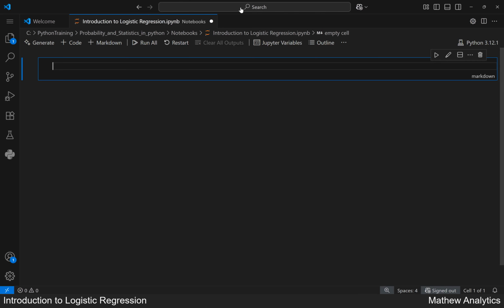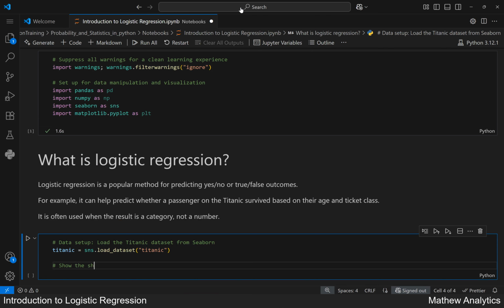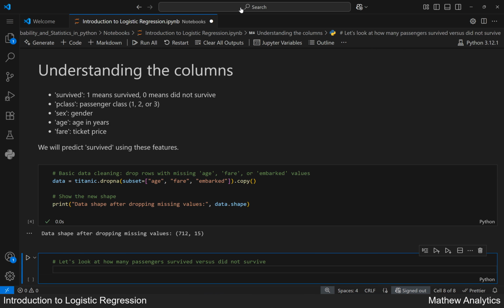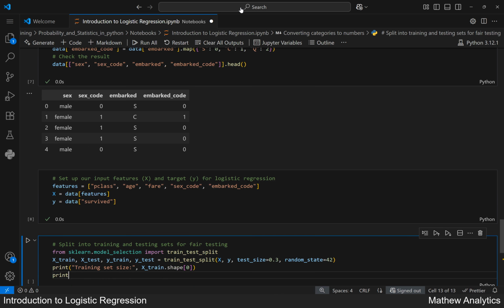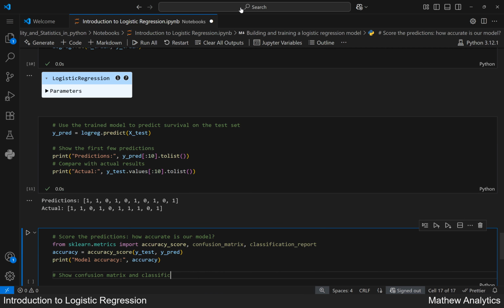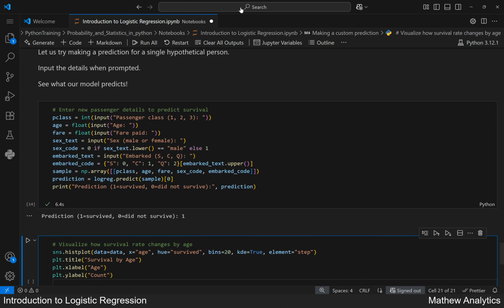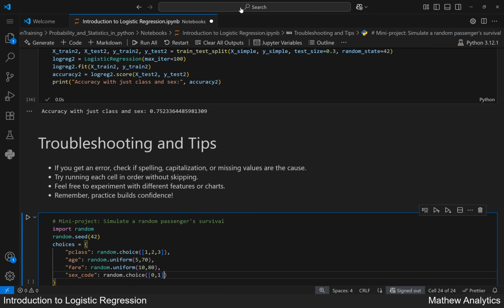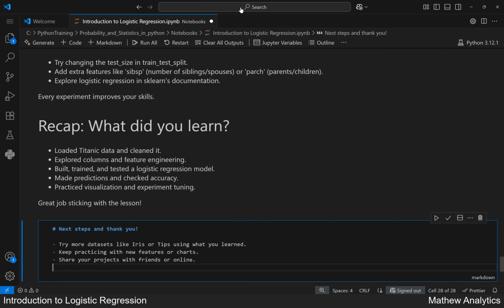Logistic Regression Explained: Master Coefficients & Odds Ratios Easily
Learn how to perform logistic regression in Python using real-world data. This step-by-step tutorial covers data preparation, feature engineering, model building, and evaluation. You will see how to handle missing values, convert categories to numbers, and use scikit-learn for predictive modeling.

Follow along as we load the Titanic dataset, visualize key patterns, and interpret model results. Practice making predictions and tuning your model for better accuracy. This lesson is designed for beginners and requires no prior experience.

00:00 Introduction
00:28 Setting up the environment
01:02 What is logistic regression
01:27 Loading the Titanic dataset
01:50 Exploring the data structure
02:03 Understanding key columns
02:31 Handling missing values
02:58 Checking class balance
03:16 Visualizing survival counts
03:40 Encoding categorical variables
04:24 Preparing features and targets
04:43 Splitting data for training and testing
05:09 Building and training the model
05:54 Making predictions
06:17 Evaluating model performance
06:48 Interpreting feature importance
07:03 Making custom predictions
07:59 Visualizing age and survival
08:29 Testing simpler models
08:55 Experimenting with features
09:11 Troubleshooting and tips
09:35 Mini project with random predictions
10:12 Analyzing survival by class and gender
10:33 Practice challenges
10:59 Recap and key takeaways
11:27 Next steps and thank you